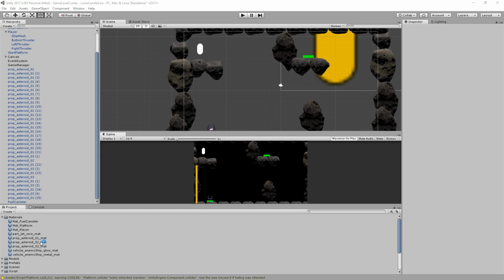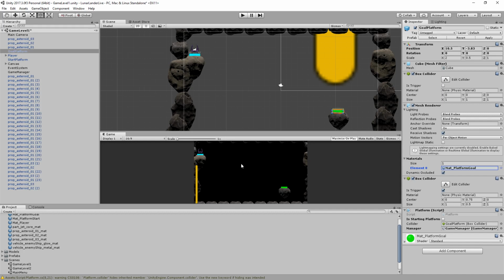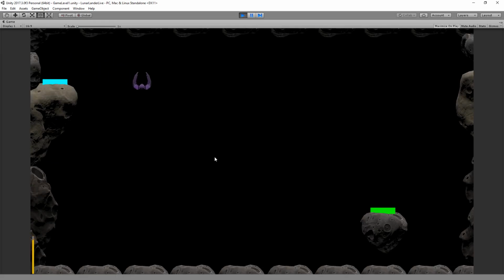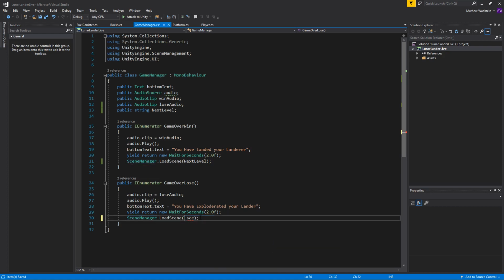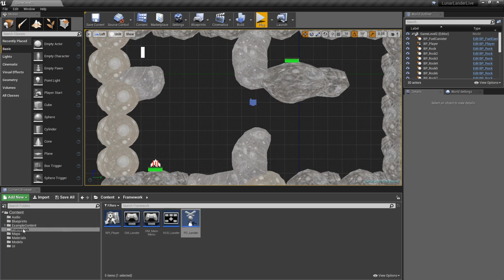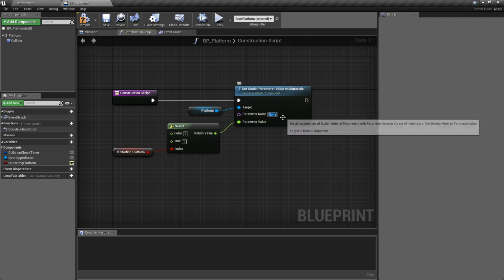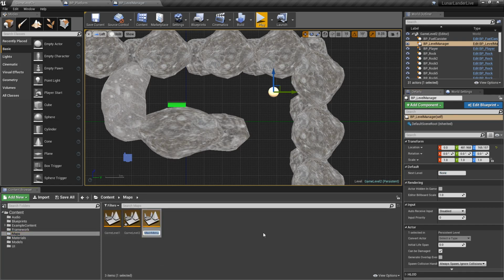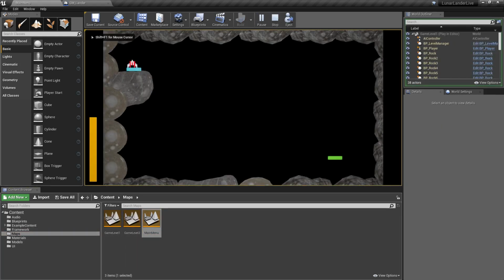12 - Cleaning Up - Lunar Lander in Unreal Engine 4 and Unity